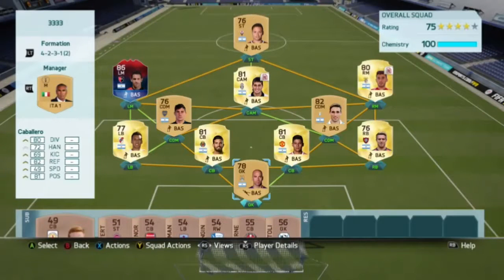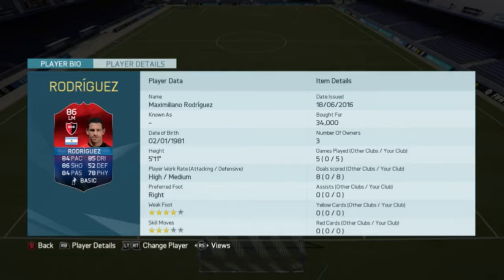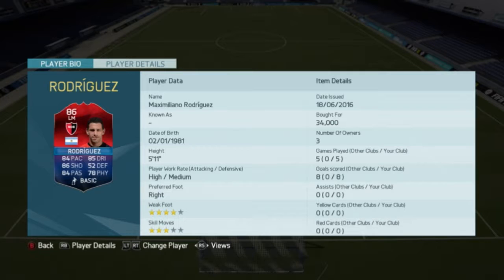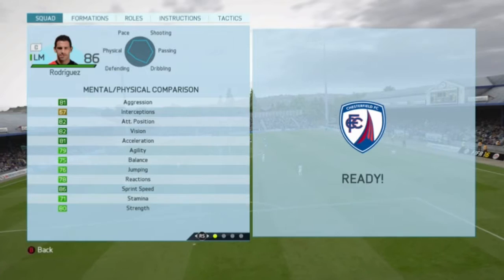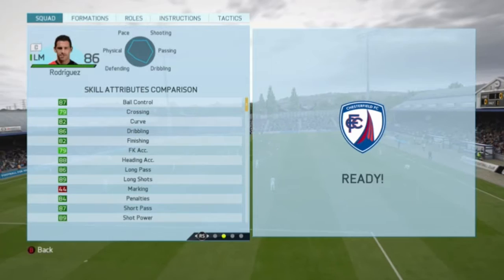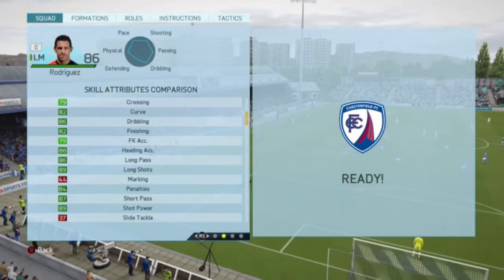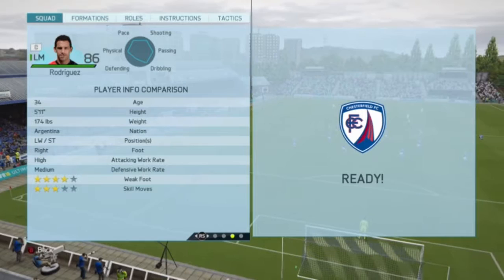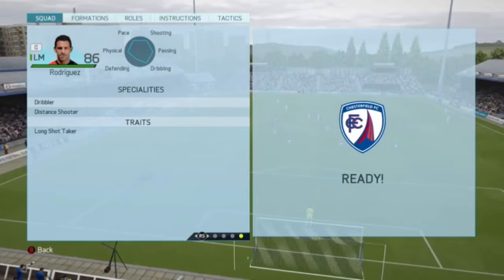CLASSIC HERO Maximiliano Rodriguez 86 RATED PLAYER REVIEW!!! FIFA 16 ULTIMATE TEAM!!!